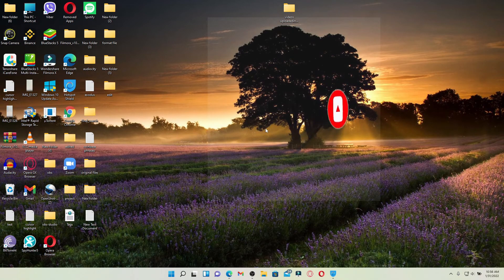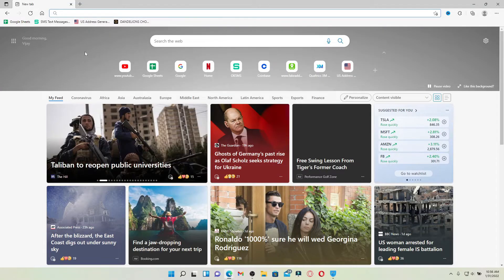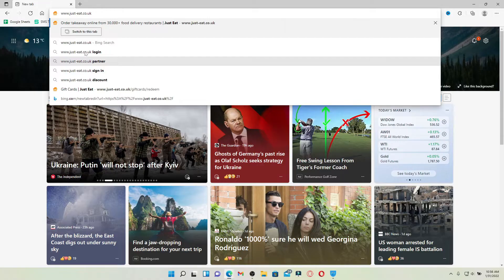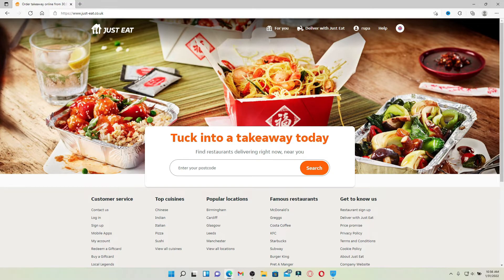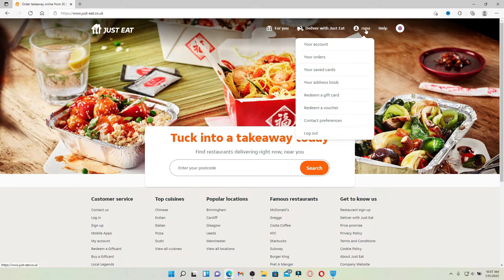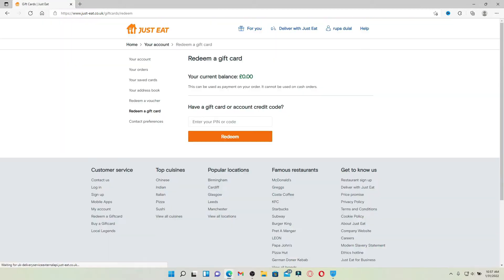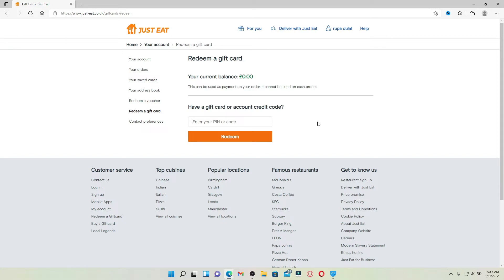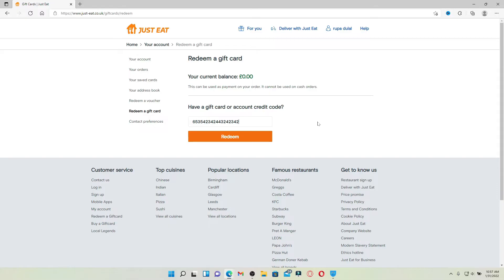How to Use & Redeem Just Eat Gift Card Online 2022?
You can redeem your Just Eat gift card for just eating with a few simple steps. Go to the main Just Eat home page and enter your gift card number into the text box where it says "Enter your pin or code" If you peel off the metallic strip from the back of the gift card, you'll reveal your pin code. That is how you can add your value from your gift card to just eat.

Redeem JustEat Gift Card Steps (0:22)